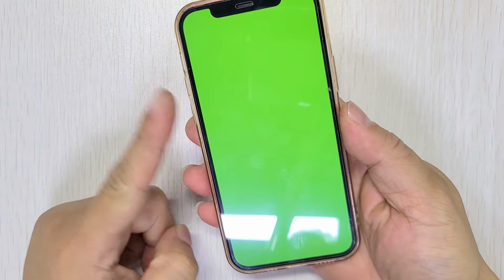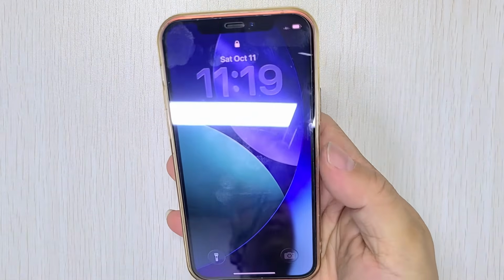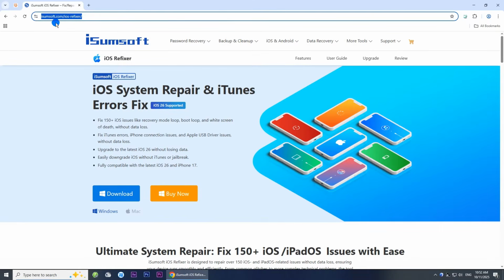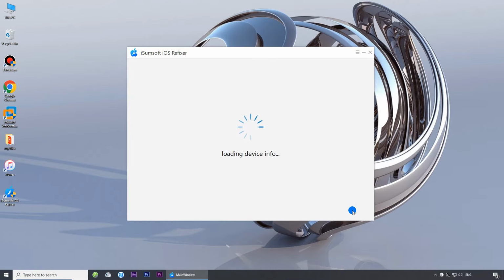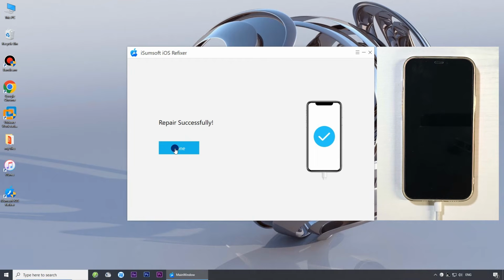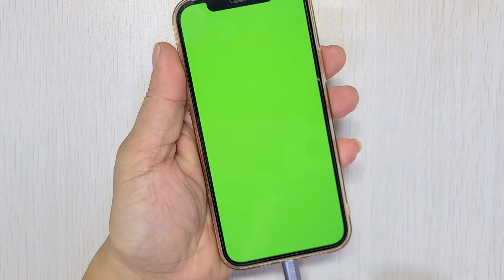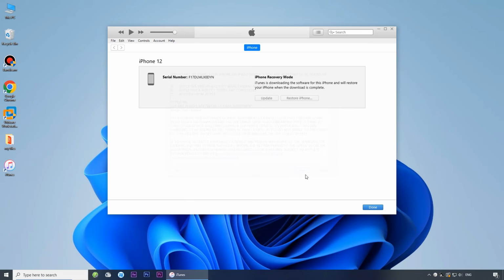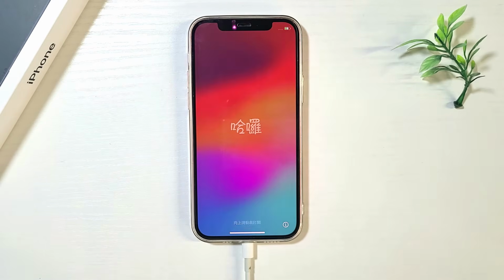How to Fix iPhone Green Screen? - 2025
Did your iPhone screen suddenly turn green? Or is it flashing green? In most cases, it’s a software issue that you can fix yourself. In this video, I'll show you how to fix the iPhone green screen problem.

iSumsoft iOS Refixer helps fix iPhone green screen problem without losing any data.

00:24 Method 1: Force Restart Your iPhone
00:46 Method 2: Fix with iSumsoft iOS Refixer
02:38 Method 3: Factory Restore Your iPhone with iTunes

If none of these methods work, it's likely a hardware issue, and you'll need to contact Apple Support for help.